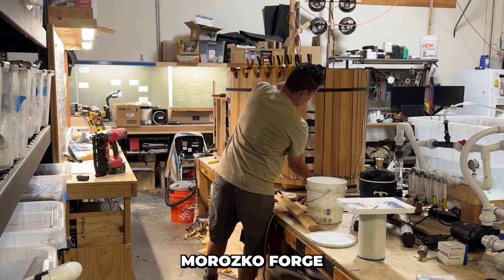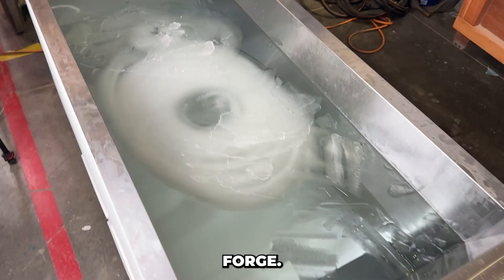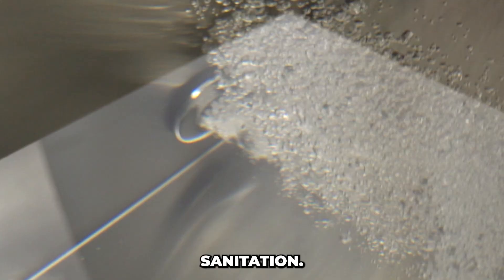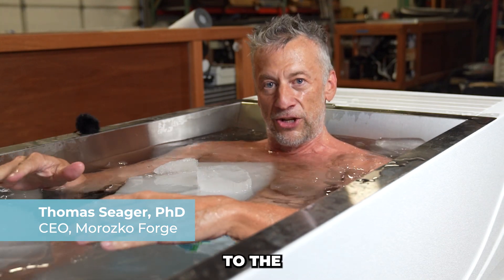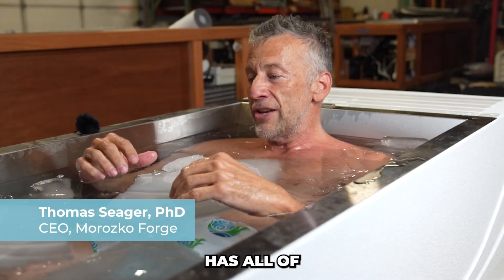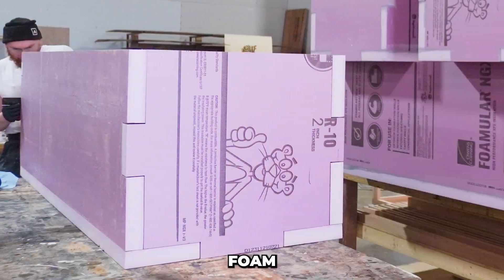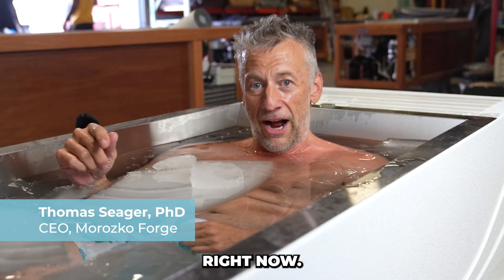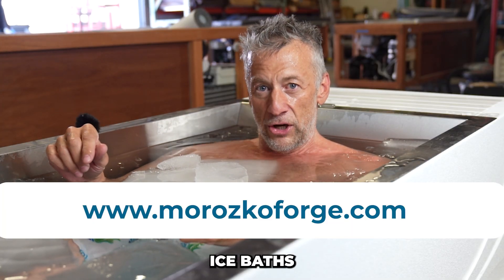Everything to Know About the New Morozko Forge | Morozko Innovation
Lighter and less expensive than the original it replaces, the NEW MOROZKO FORGE retains the essential product quality attributes that reflect the values of Morozko:
* It makes ice, reaching temperatures as low as 32F.
* Has Chlorine-free ozone filtration, no chemicals needed.
* Is 100% electrically grounded.
* Is Epsom-salt ready and warrantied.

Additionally, the New Morozko Forge is also the first Morozko unit to feature an app that can be used to control water temperatures.